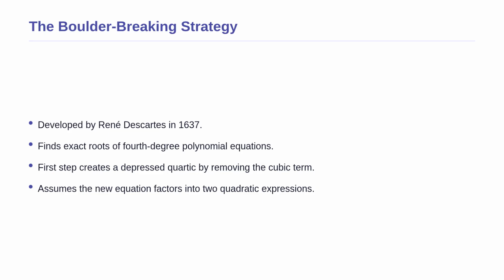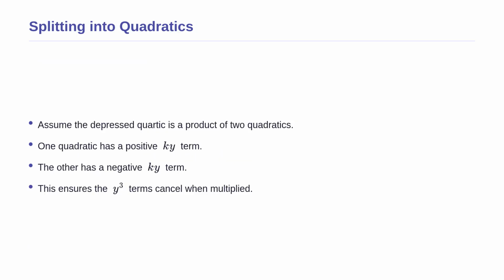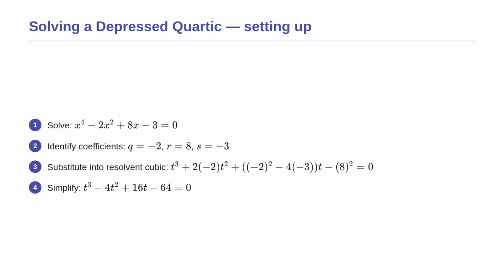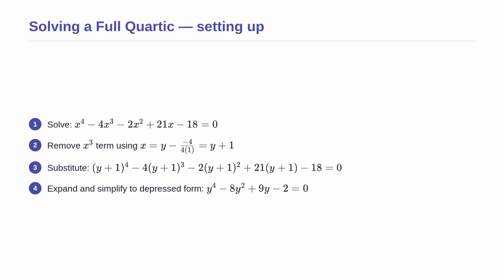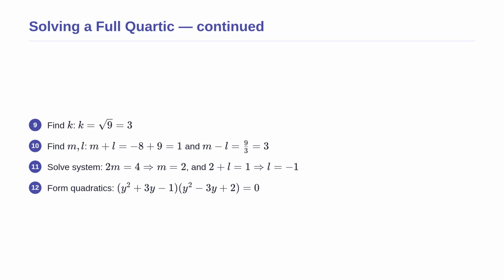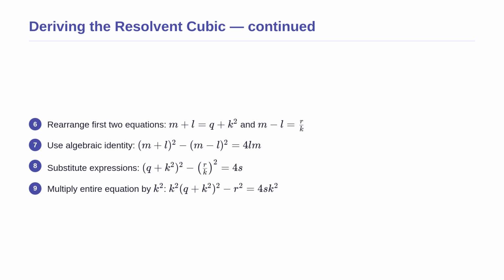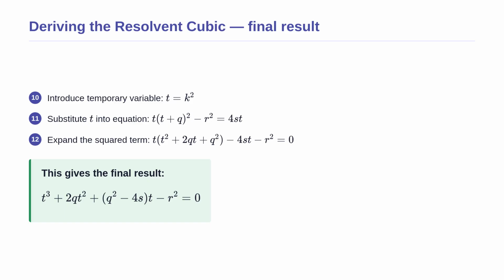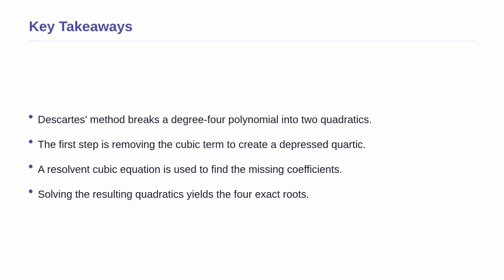Algebra - Descartes' Solution of Quartic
Video lecture on Descartes' Solution of Quartic for Algebra.